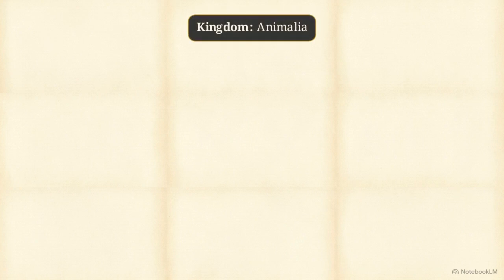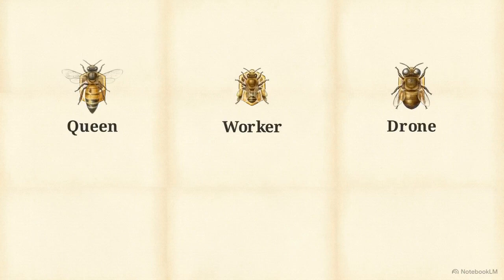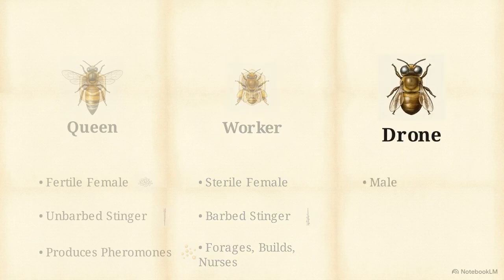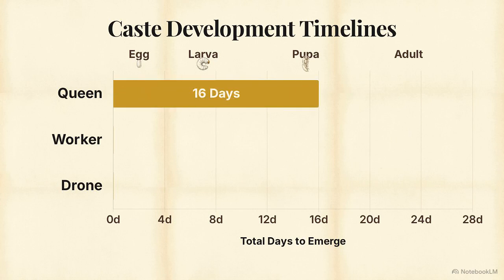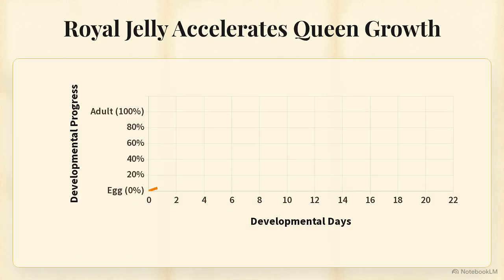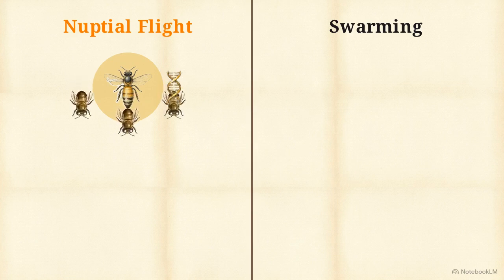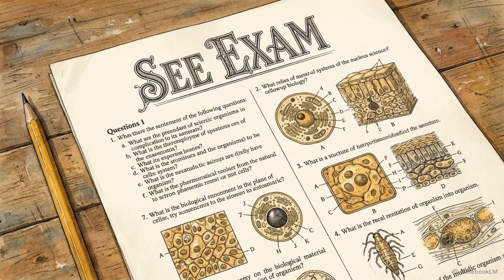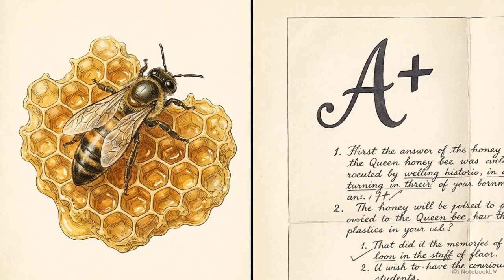Honey bee explained | SEE Grade 10 exam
Discover the fascinating world of the honey bee! 🌼✨
In this video, we explain the structure, behavior, and importance of honey bees in simple and clear language — perfect for SEE exam preparation and anyone curious about these hardworking insects.

💡 What You’ll Learn:

Physical structure: head, thorax, abdomen, wings, legs, and stinger

Types of bees: queen, worker, and drone

How bees collect nectar and pollen

The role of honey bees in pollination and food production

Fun facts about their hive life and teamwork

Making biology notes

Understanding honey bee biology in a visual and easy way